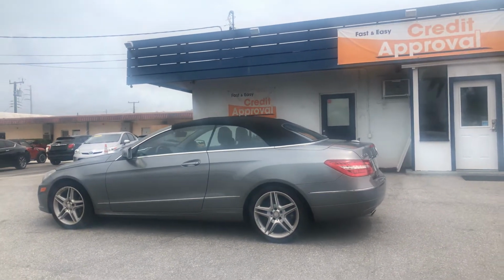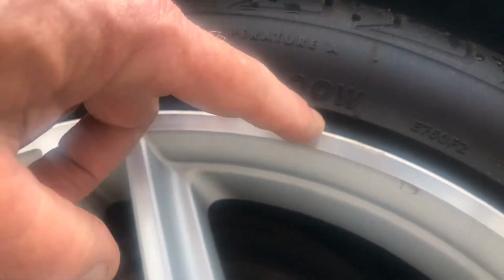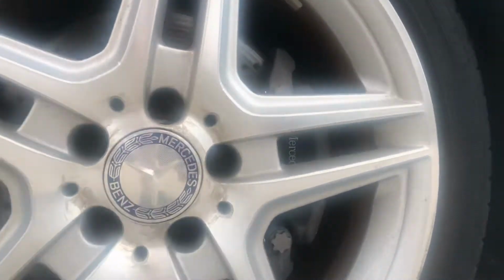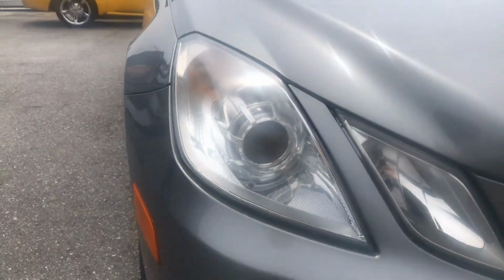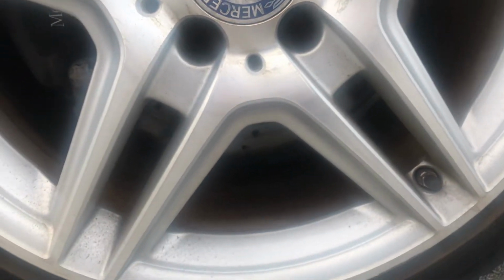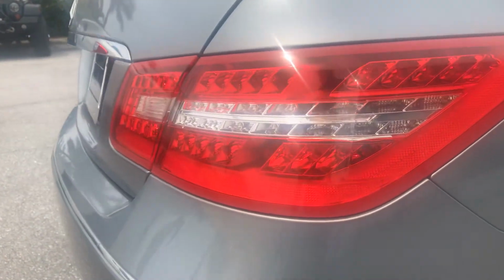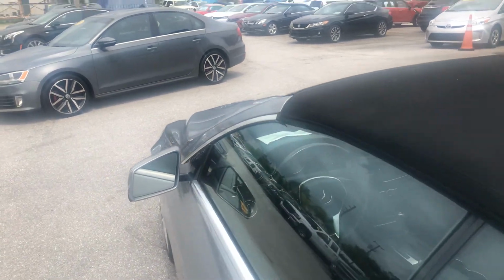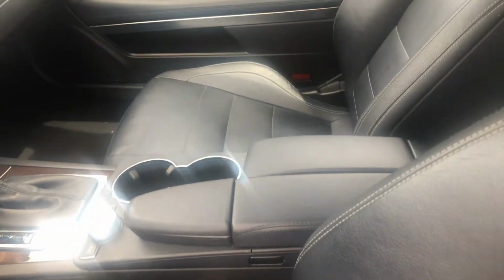June 5, 2020